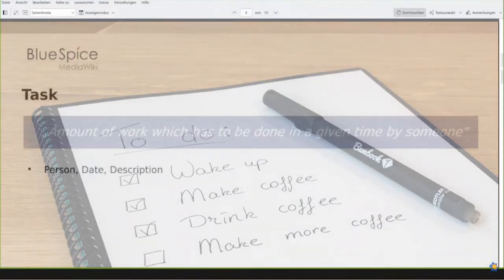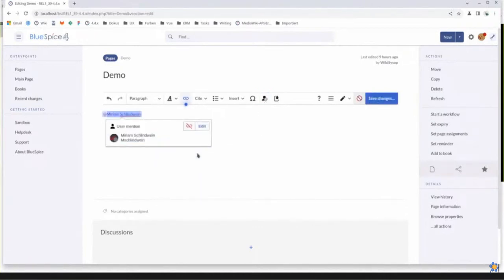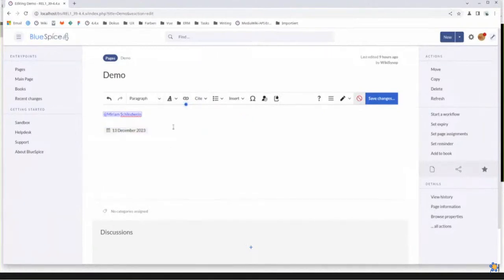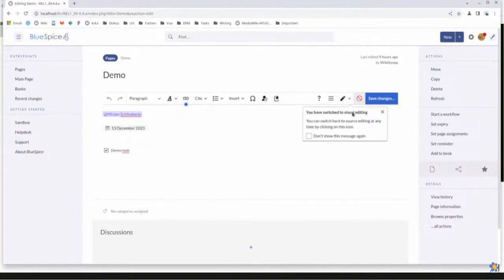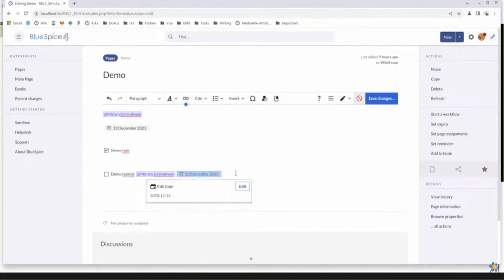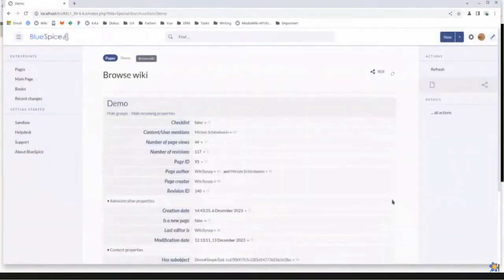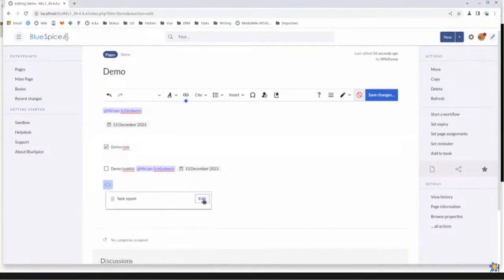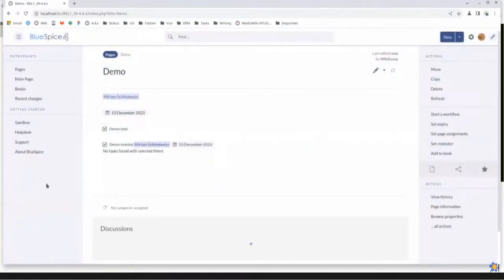BlueSpice4.4 Mentions and Tasks (SMWCon 2023)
A quick tutorial for adding mentions and tasks to page.